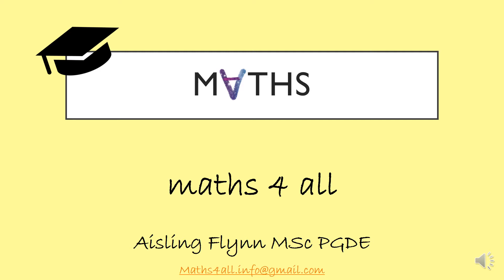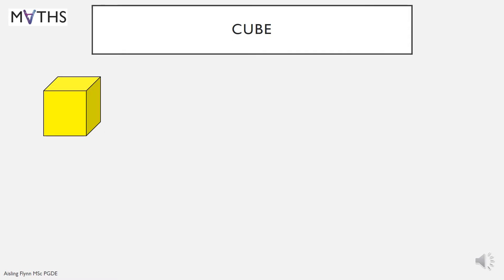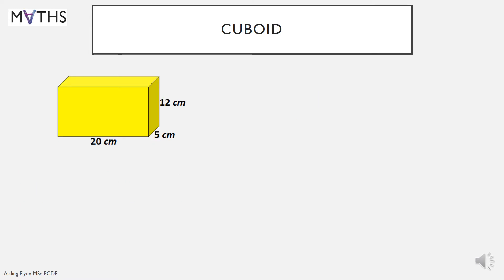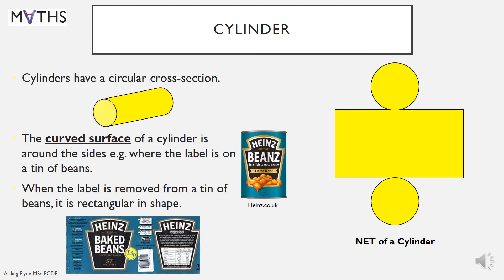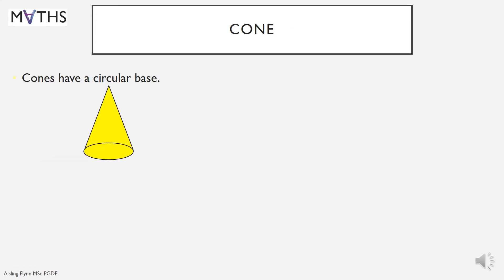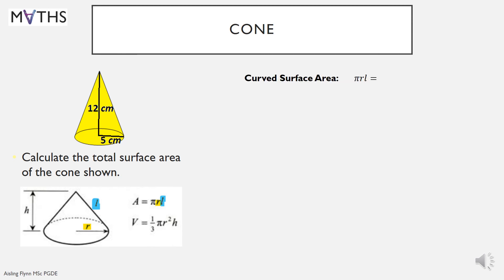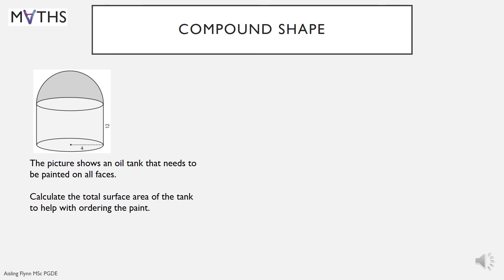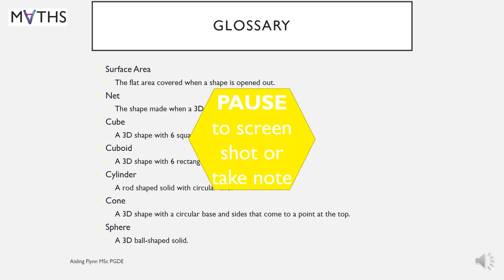29 Measure 1.5 - Surface Area & Nets